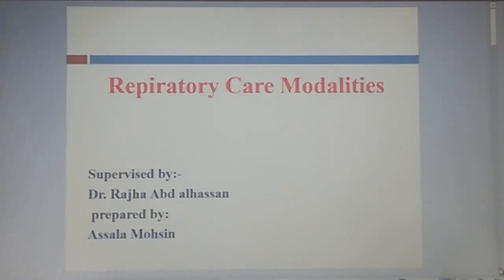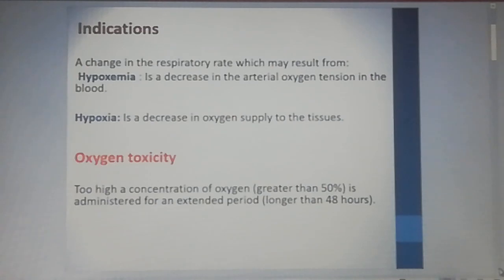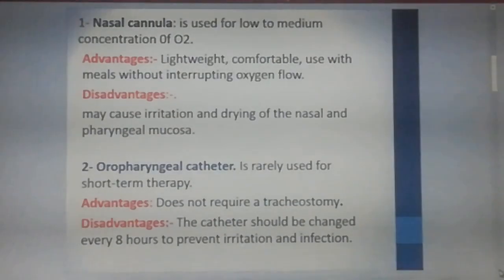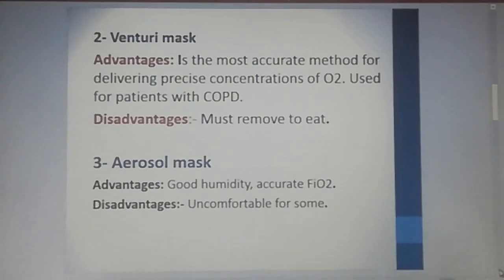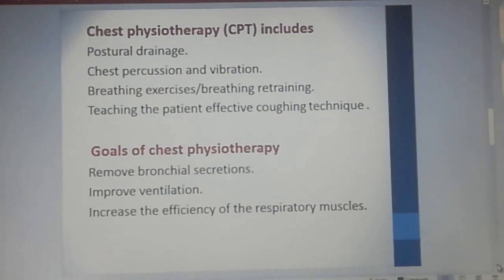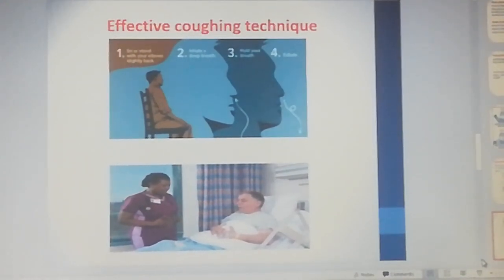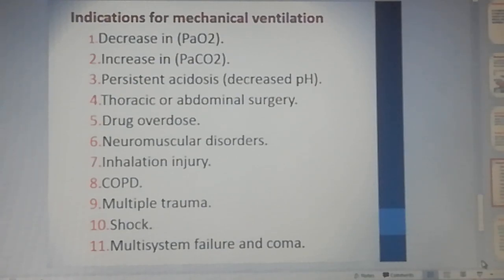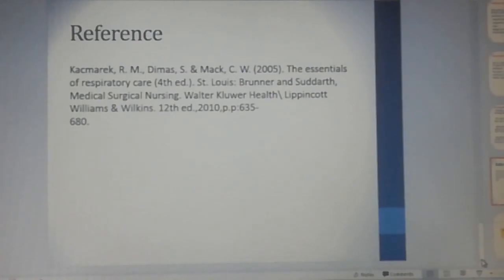محاضرة فيديوية حول (Repiratory Care Modalities) لطالبة الماجستير اصـاله محسـن